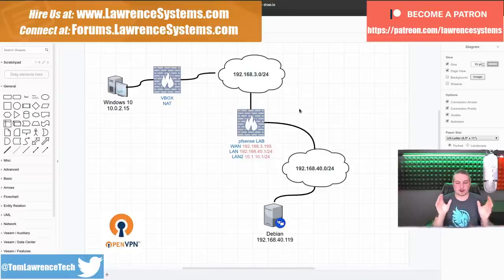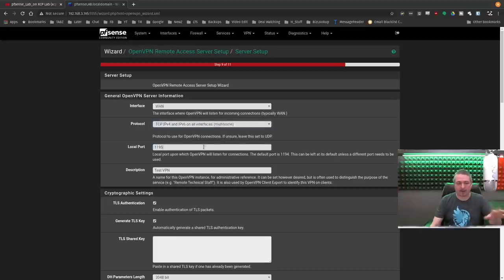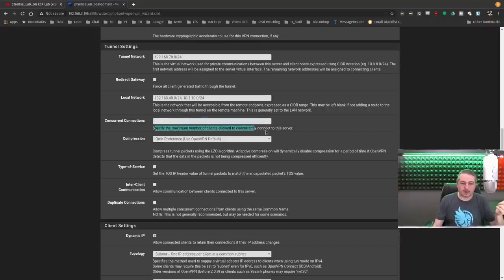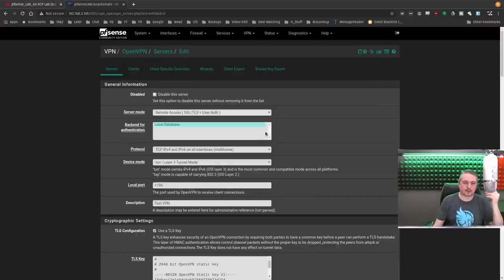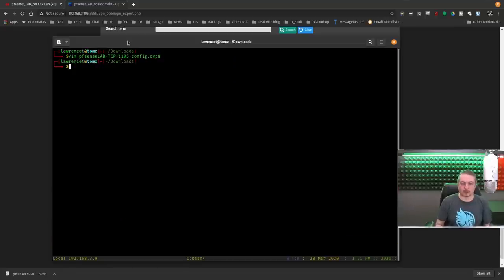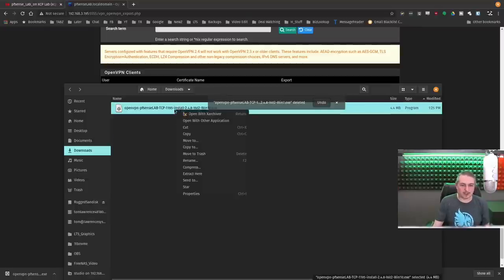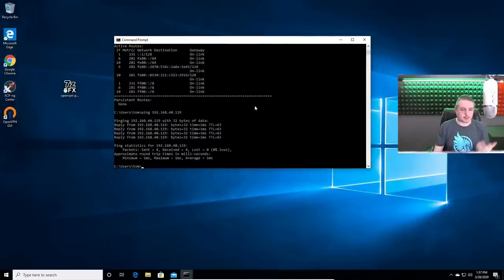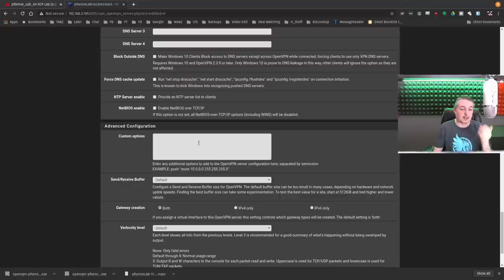Tutorial: pfsense OpenVPN Configuration For Remote Users 2020